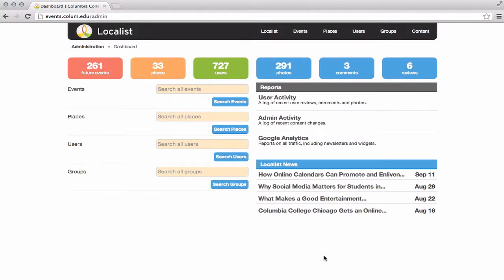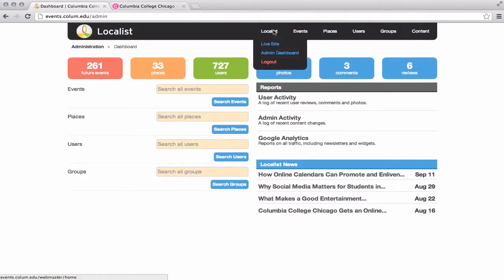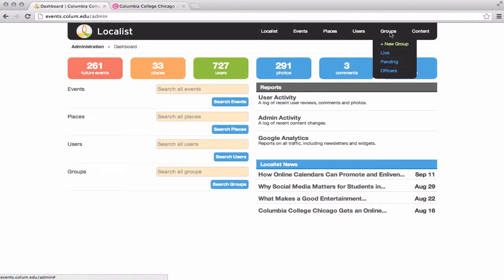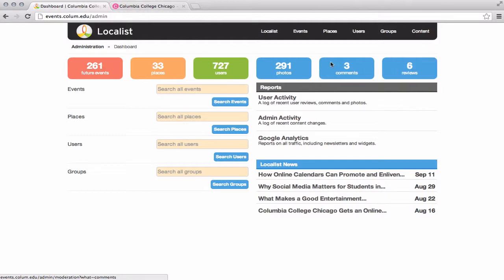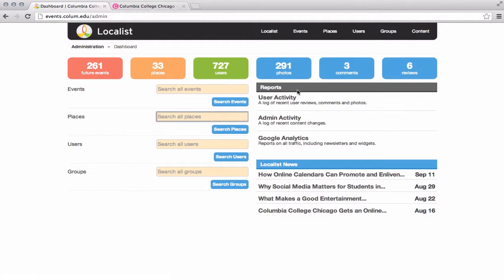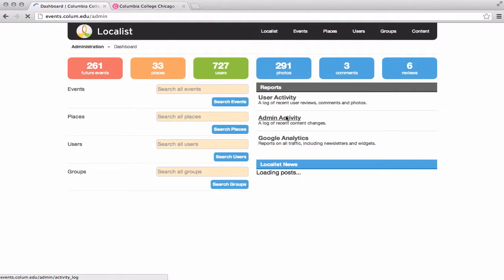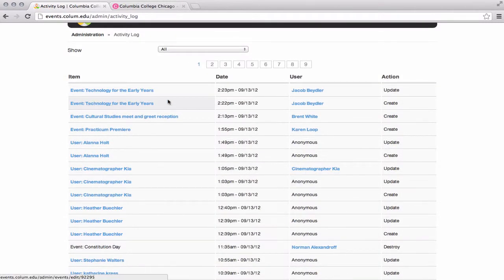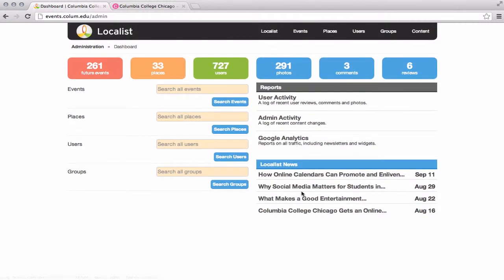Localist Administration - Admin Dashboard Overview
A brief overview of the administrator dashboard in Localist